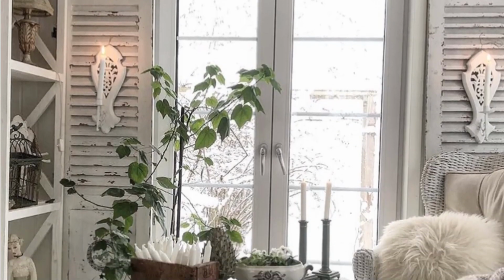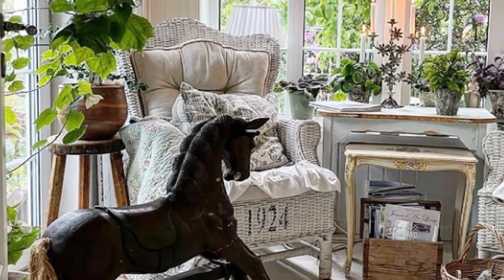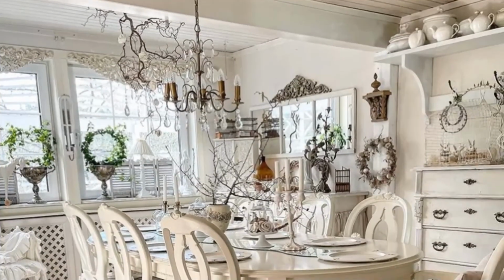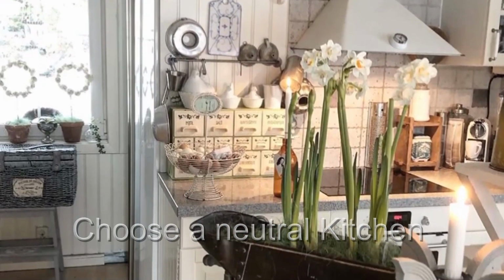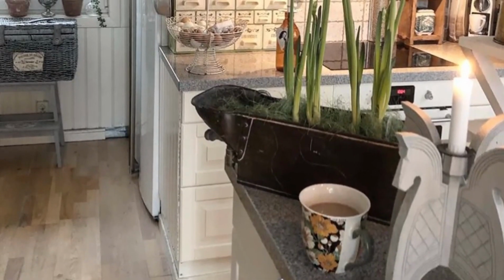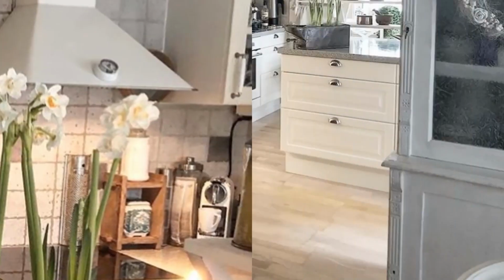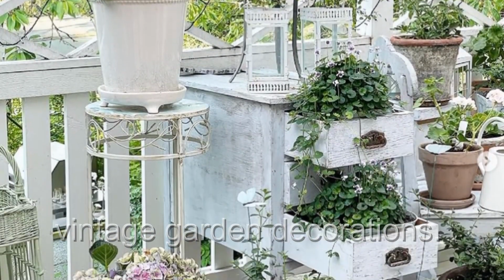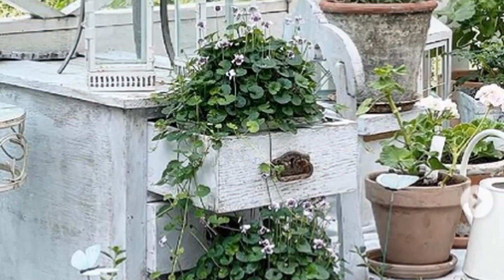Amazing Vintage Home Design That Will Inspire you💝Home Tour💝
There is nothing that can beat this house for its amazing interiors and well blended design layout

Every area of the house blend perfectly with each other and create distinct interiors.

0:00 Vintage home

0:52 Decorate in neutral tones

1:49 Using natural wood furniture

3:37 Choose a neutral Kitchen

5:45 vintage garden decorations.

pelargonmormor1

101planos is an extensive home-focused canal that provides inspiration and information about design and style. We are inspired by beautiful and unique ideas. Which is why our idea is to provide our readers with plenty of beautiful photos for inspiration… and encourage their creativity in designing, decorating, and personalizing their own space.

101planos is made up of a team of creative individuals we love home design and style. It’s our goal, in every article, to share some of that love with our followers.